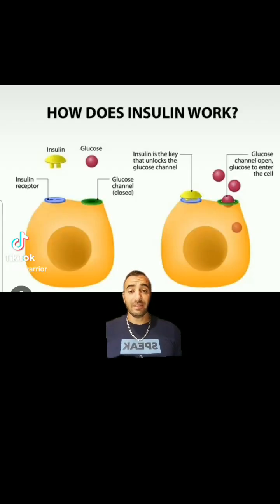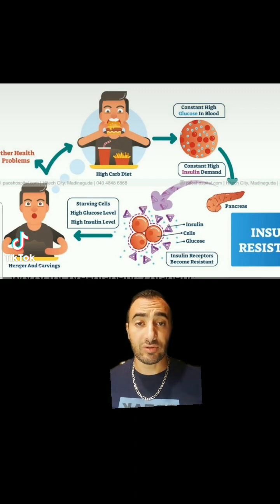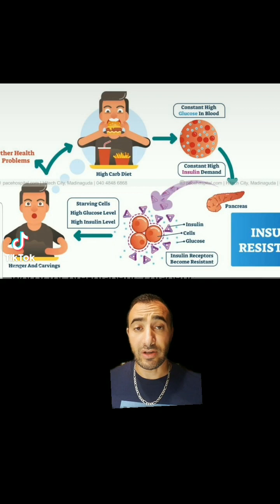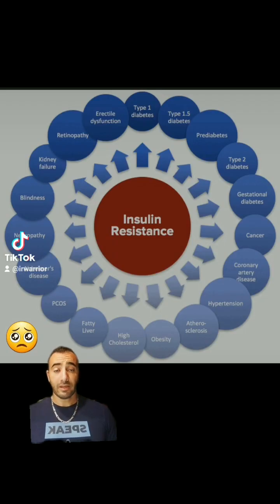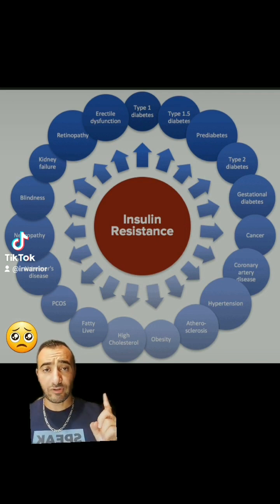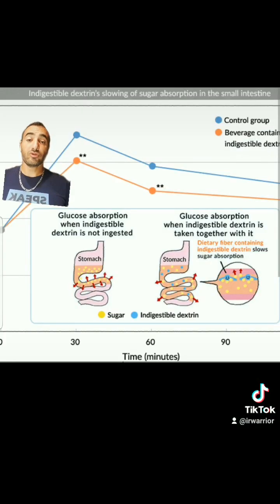EASIEST WAY TO REVERSE INSULIN RESISTANCE!!